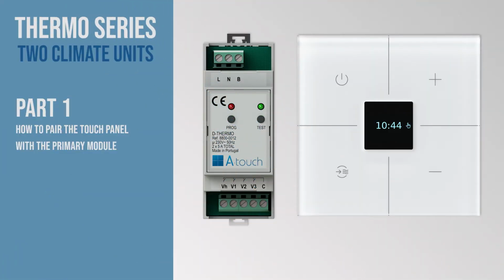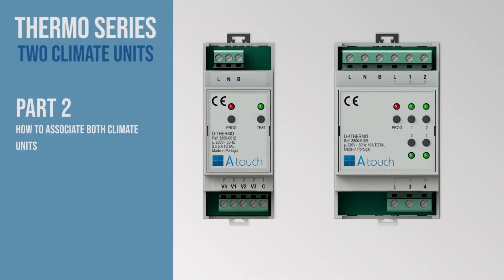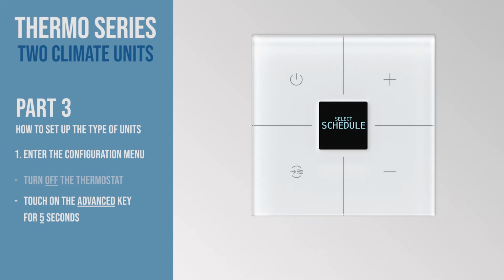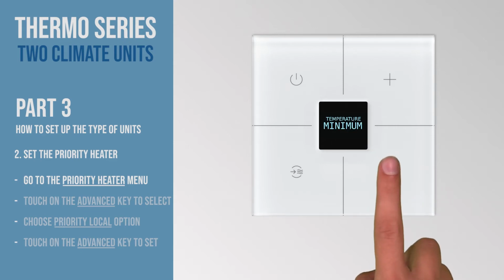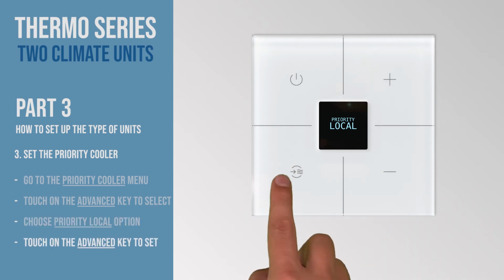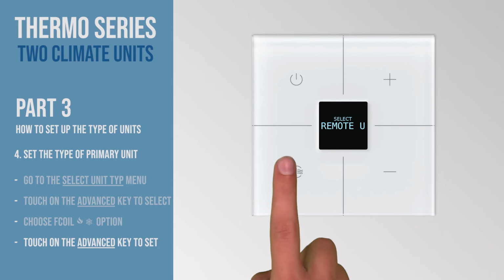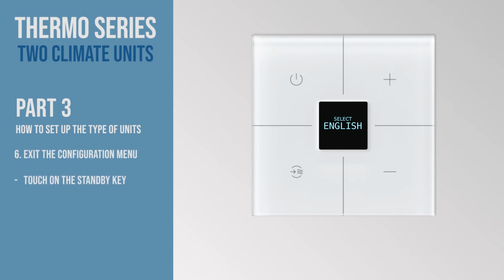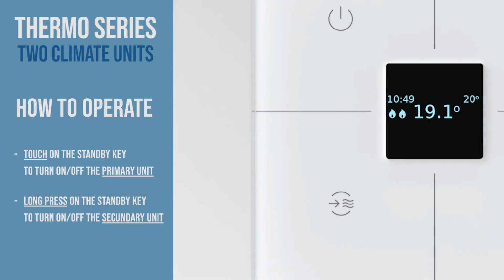How to associate two climate units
Learn how to associate two heating systems in the same room.